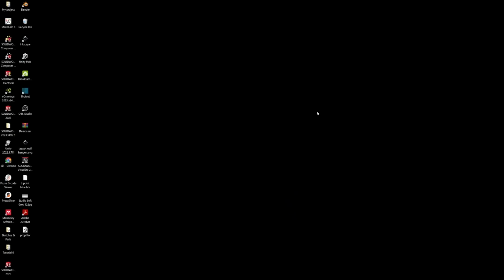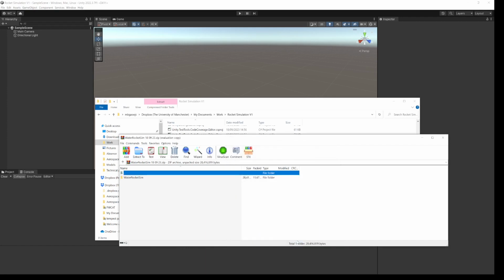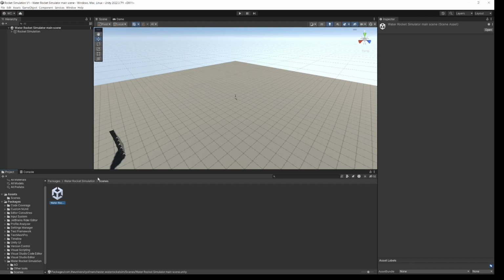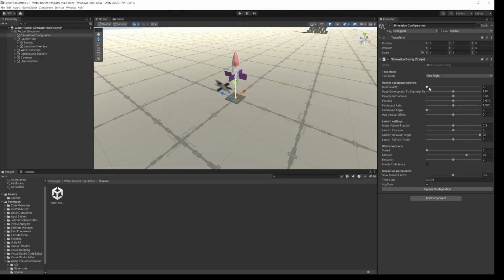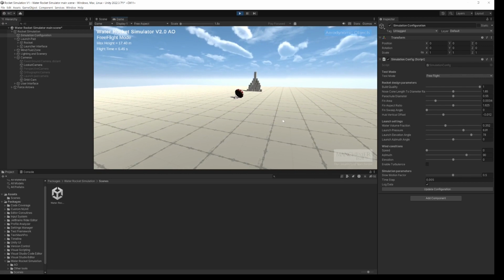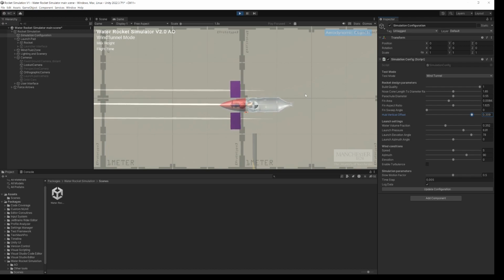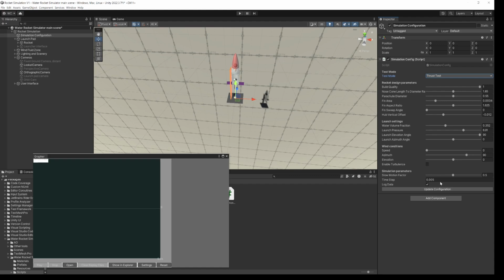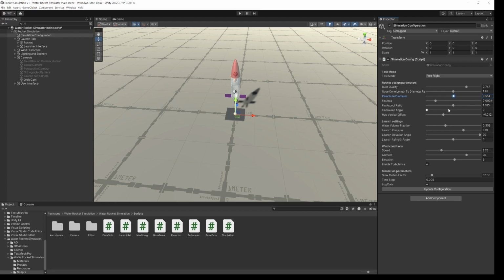4. Water Rocket Simulation setup and walkthrough